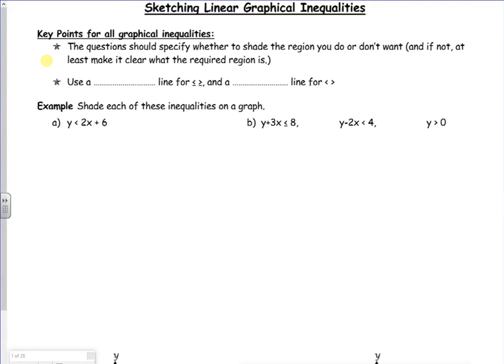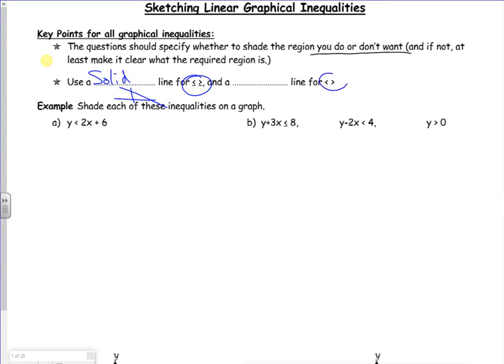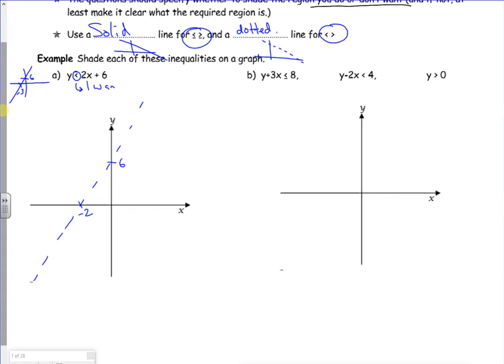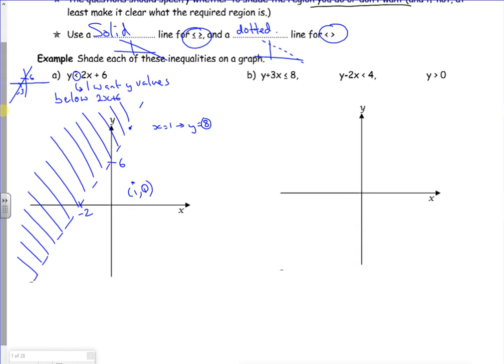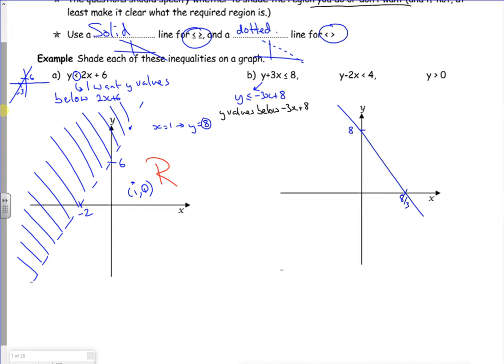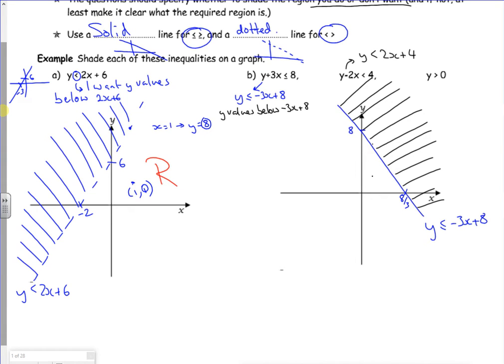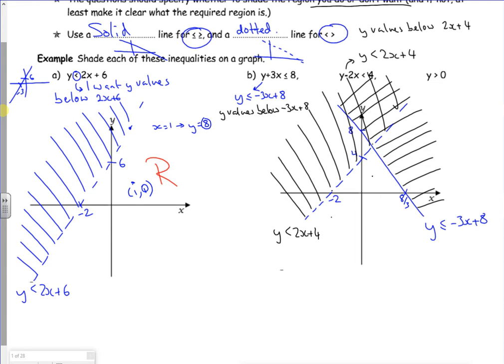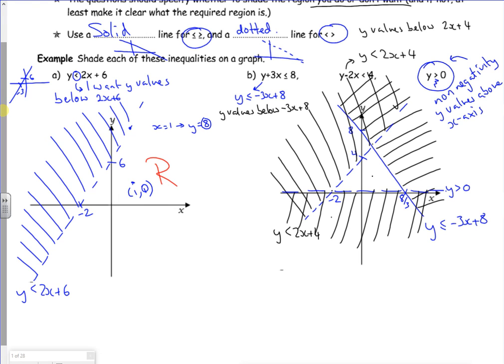A1 graphs and trans lesson 1 examples 1